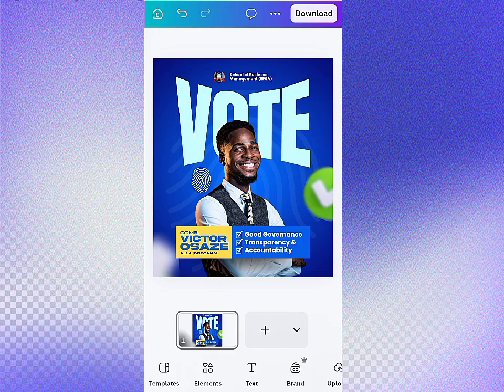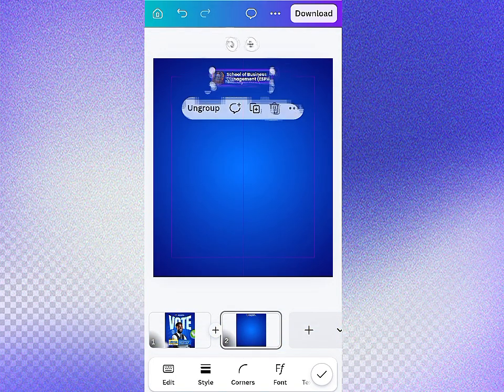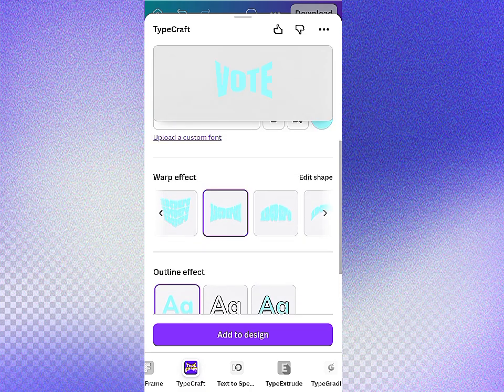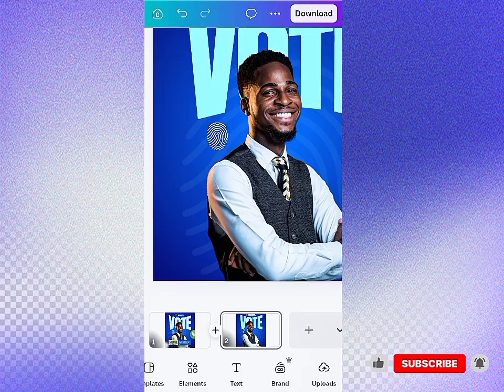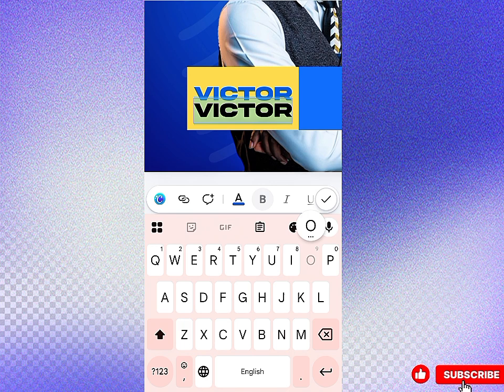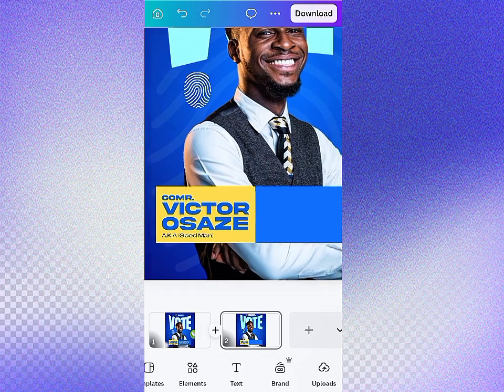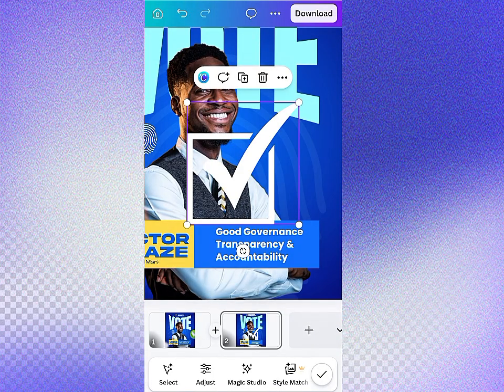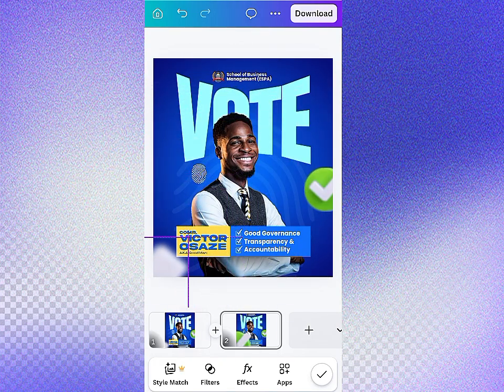How to Design a Professional Election Poster on Canva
Designing an election poster is more than just adding a picture and text — it’s about creating something that captures attention, builds trust, and communicates a clear message.

get my Canva course Now

In this video, I walk you through how to create a clean, professional election poster using Canva, even if you’re just getting started.

You’ll learn how to:
✨ Structure your layout for impact
✨ Choose the right fonts and colors
✨ Create a design that stands out and speaks clearly

Whether you're designing for yourself, a client, or a campaign, this is a practical guide to help you get it right.